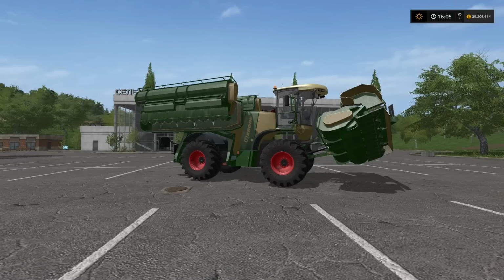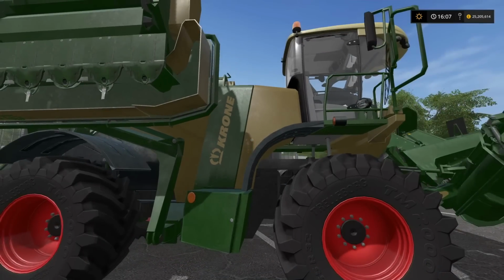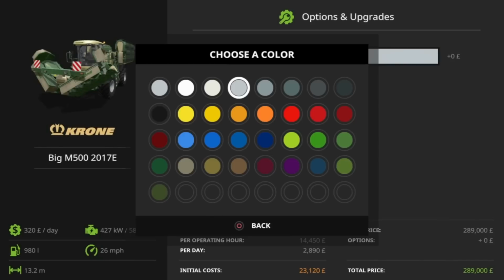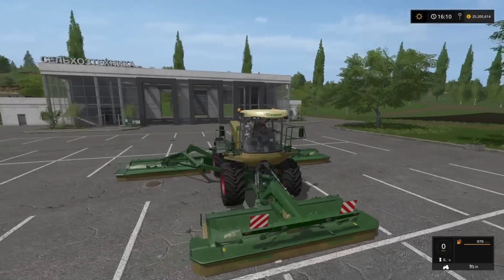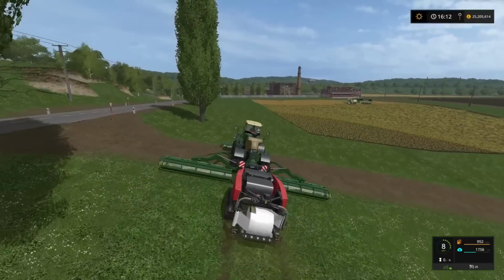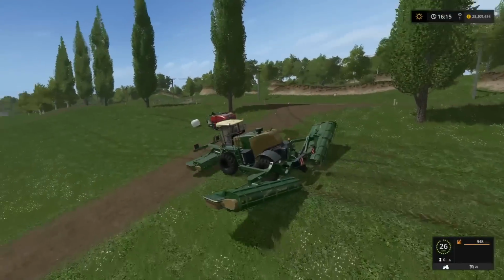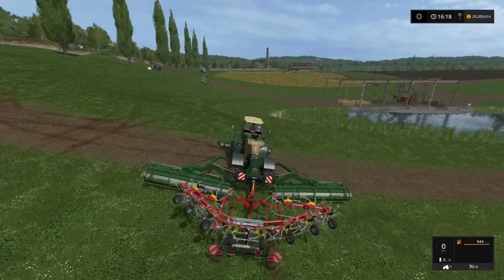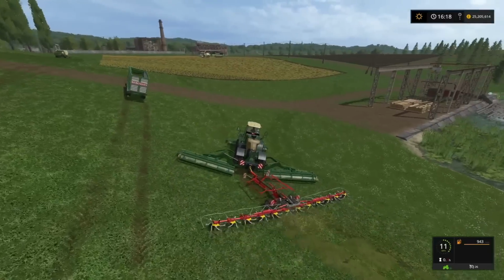Farming Simulator 17 PS4: A Guide to... Krone Big M 500 2017E (New to console!)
Farming Simulator 17 PS4: A Guide to… Krone Big M 500 2017E (New to console!). Mod, modhub. By GtX (LS-Modcompany). What is the Krone Big M 500 2017E? How does the Krone Big M 500 2017E work? What does the Krone Big M 500 2017E look like? What can you attach to the Krone Big M 500 2017E?